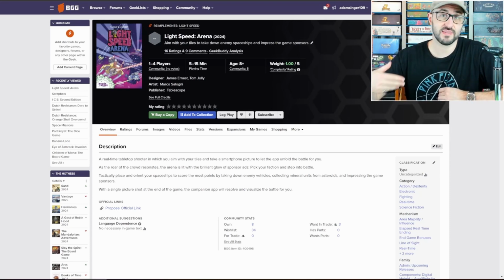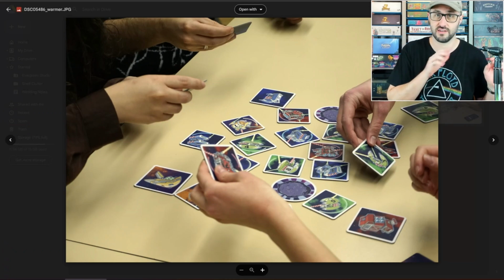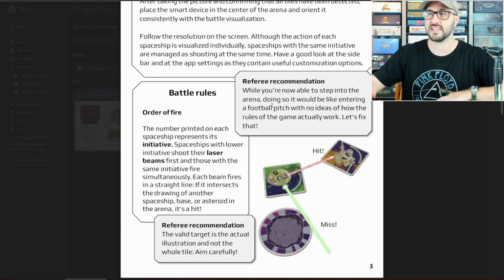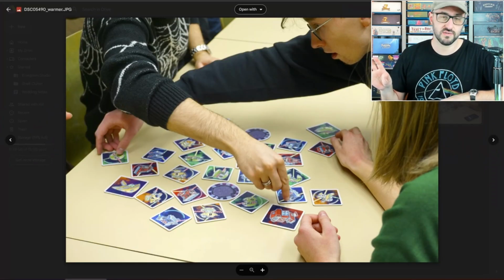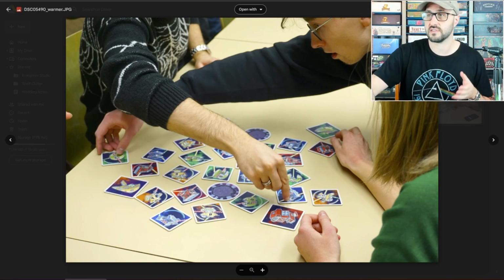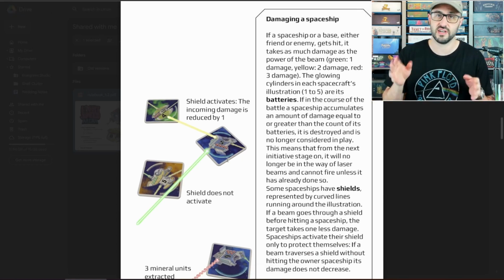Is Light Speed Arena for you? A Quick Overview!